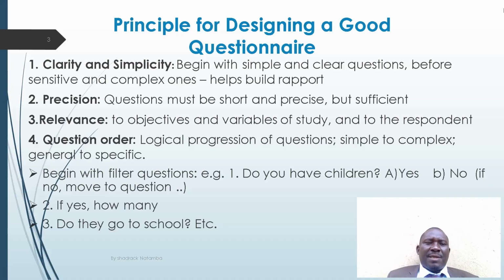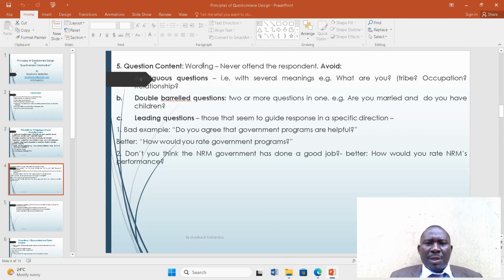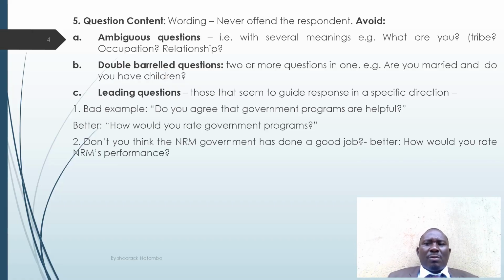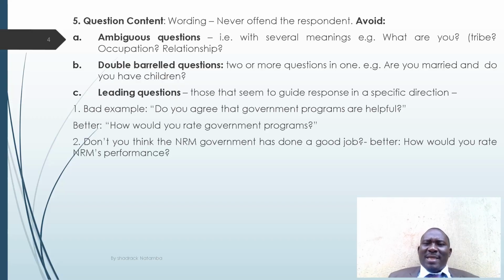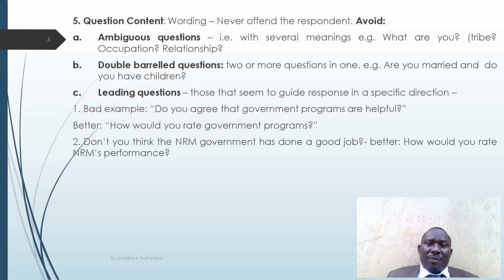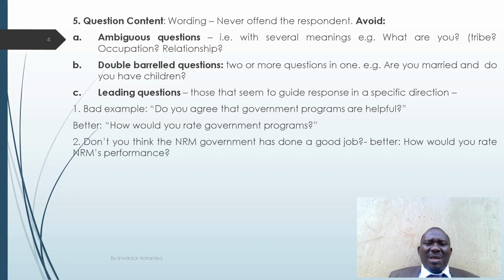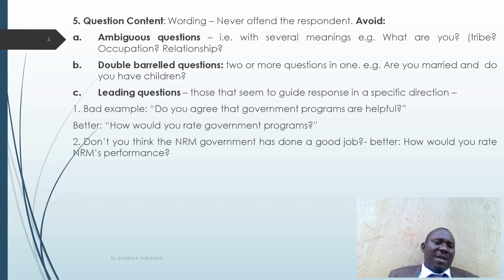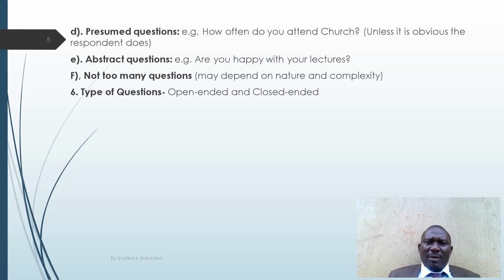Research Methodology-Principles Of Questionnaire Design